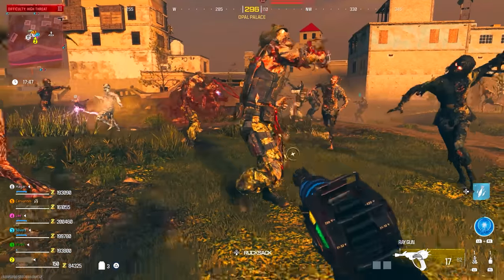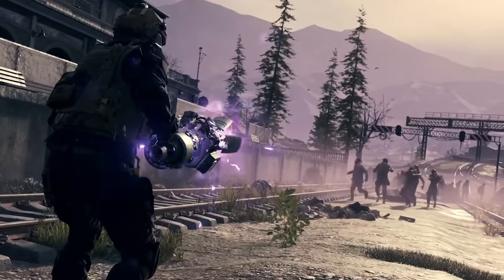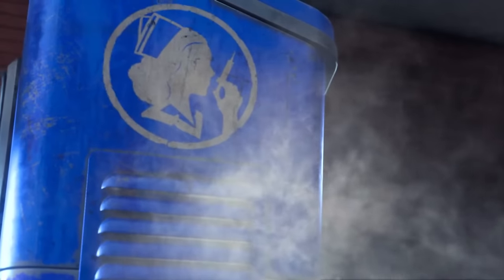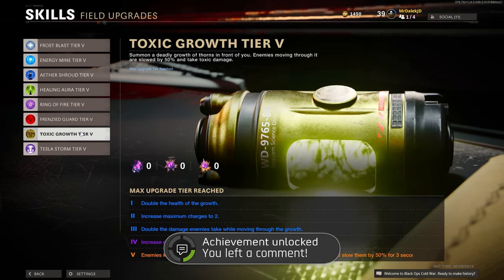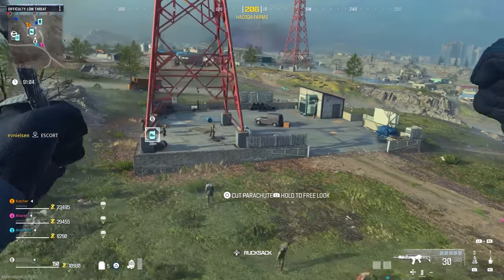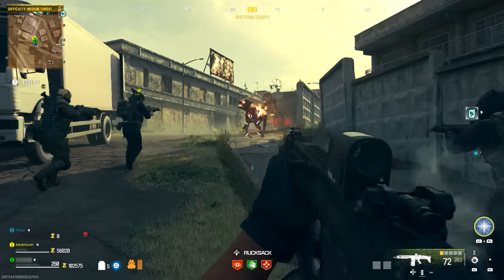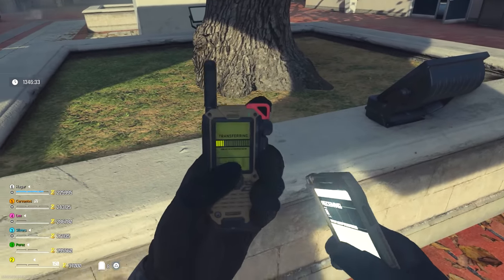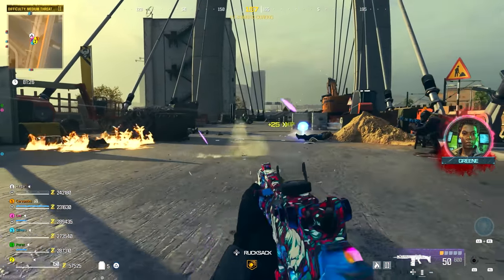MW3 ZOMBIES GAMEPLAY: All Wonder Weapons, Perks, Field Upgrades & MORE Explained!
►What are your thoughts on MW3 Zombies so far?

In this video, I break down all the MW3 Zombies Wonder Weapons, all the MW3 Zombies Perks, all MW3 Zombies Field Upgrades & more MW3 Zombies Gameplay features that I can confirm from my own play session, and from leaks found within the MW3 Beta. Enjoy!

- MrDalekJD